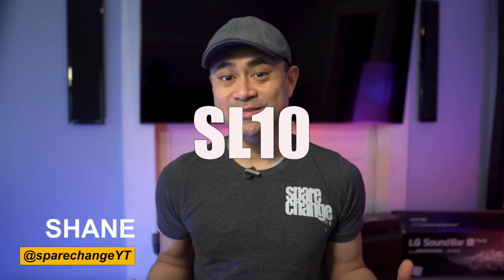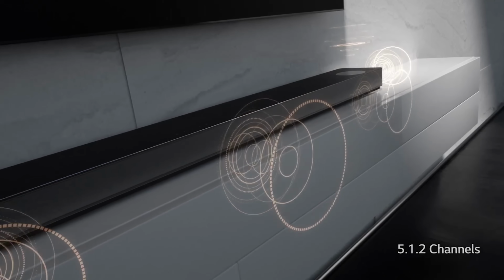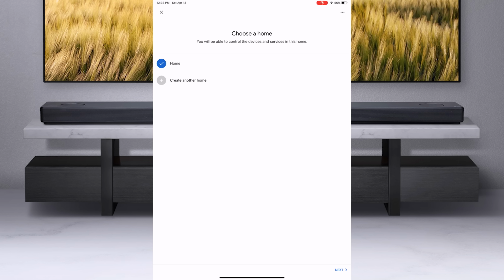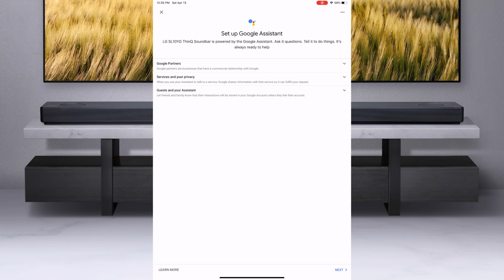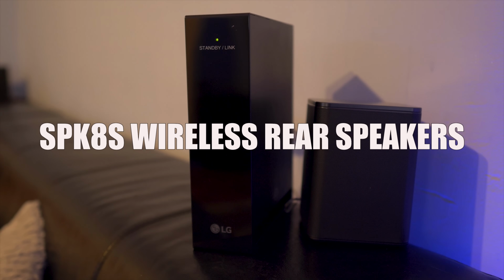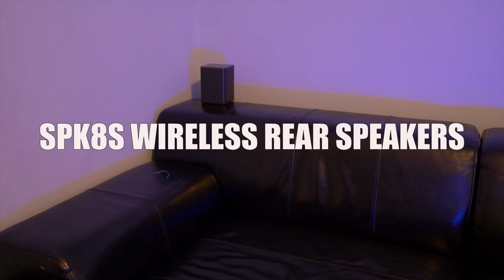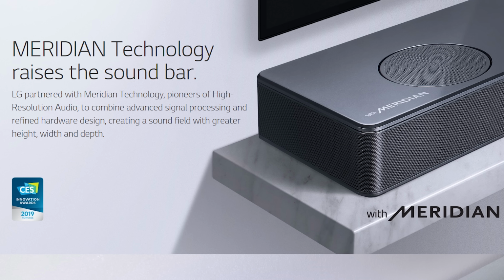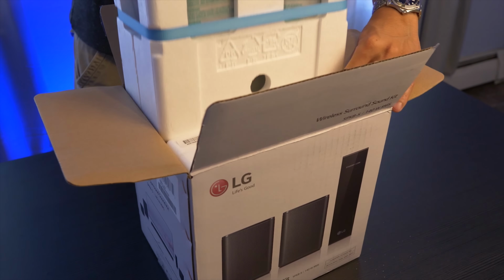LG SL10YG DOLBY ATMOS/ DTS-X Sound Bar | Best Sound Bar of 2019?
We review the LG SL10YG Dolby Atmos, DTS-X sound bar with SPK8S wireless rear speakers.

Equipment used for review:
Sony VPL-VW695Es 4K projector
Sony 65A1E
Sony 75X900F
XPAND X105-RF-X1 3D glasses
Oppo 203
Rotel Amplification
Shot on Sony a6400
Sigma 16mm

More Equipment: